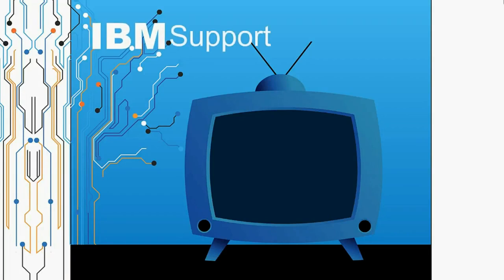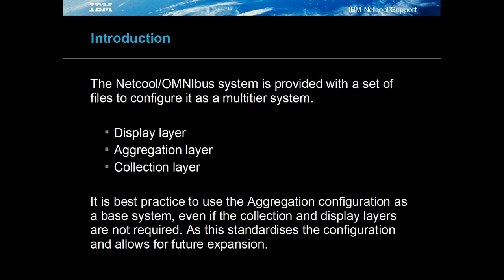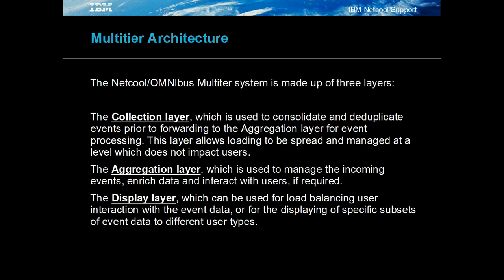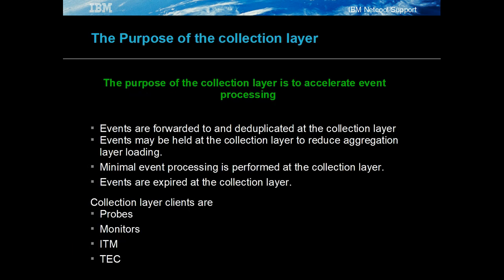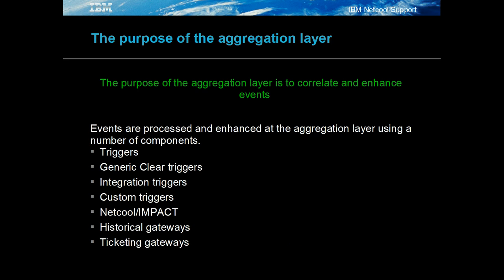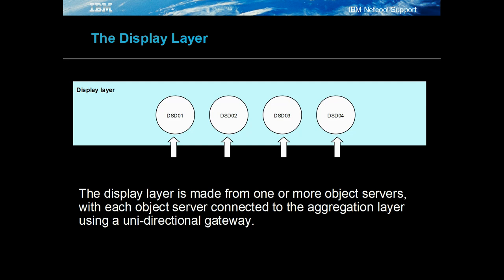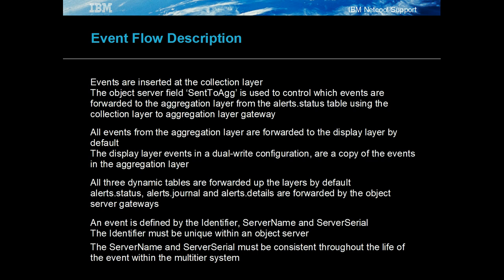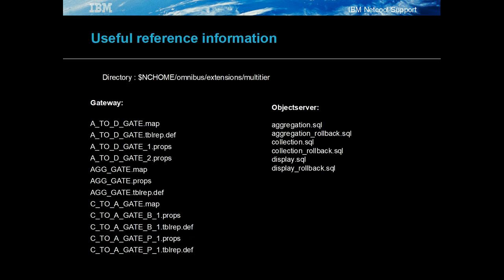Netcool Omnibus : Multitier systems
The Multitier system is a three layer system designed to provide the best practice solution for event processing using the Netcool/OMNIbus object servers.